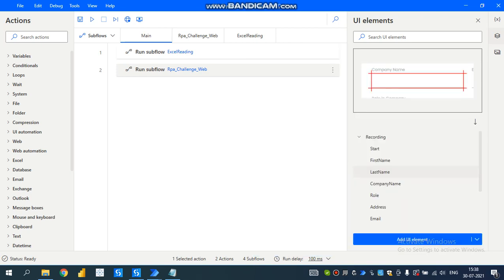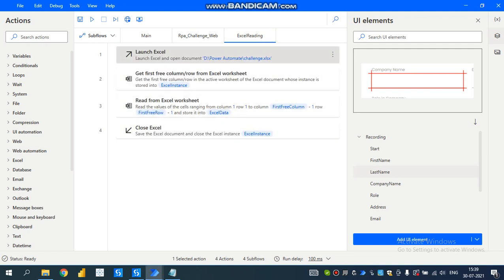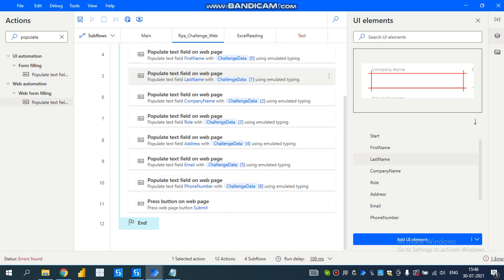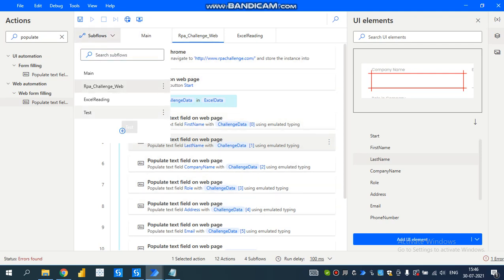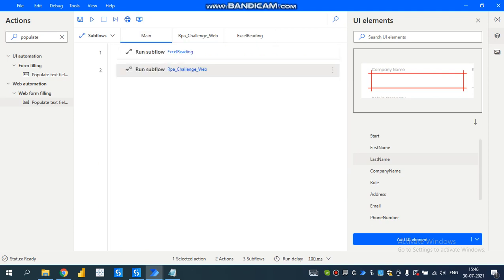RPA Challenge with Power Automate Desktop Part-2 || Microsoft